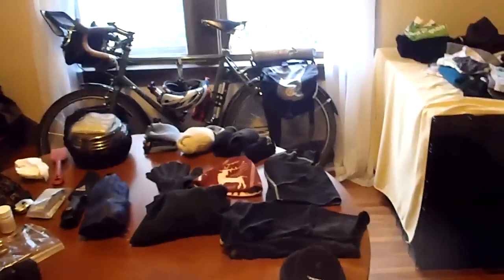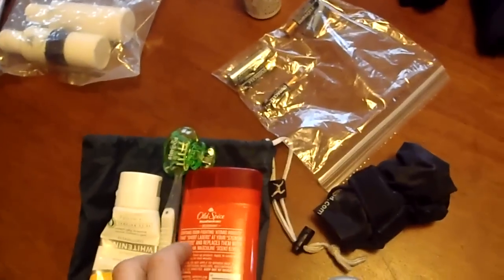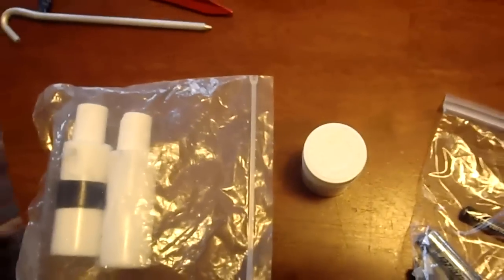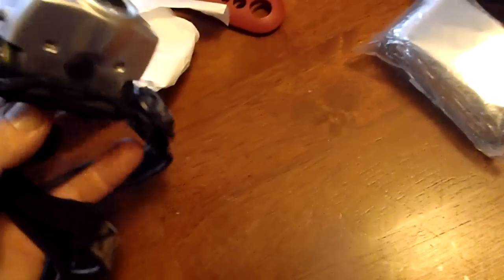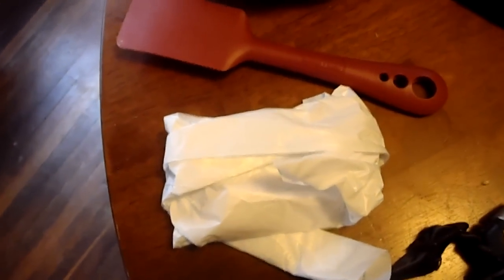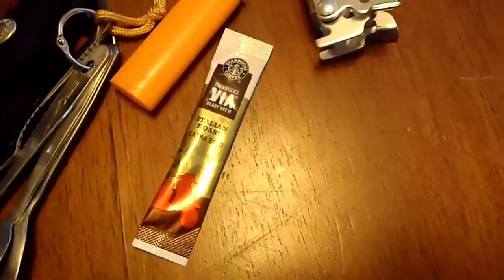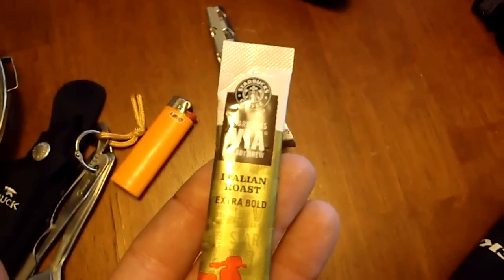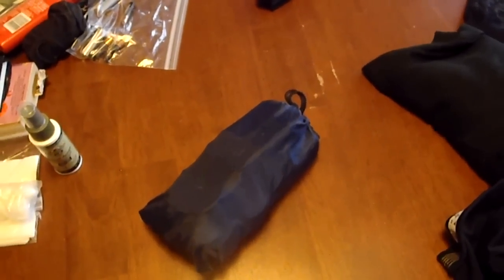Bicycle Touring Equipment Overview Part 1 of 3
Part 1 of 3 of my overview of what I am taking on my week long bicycle tour.